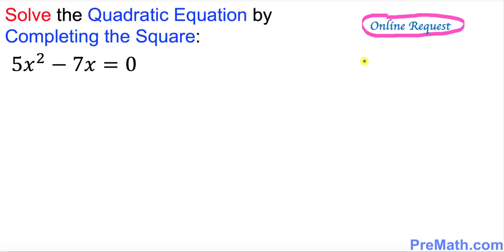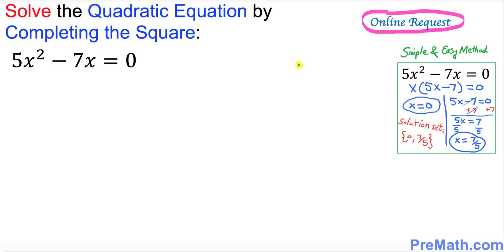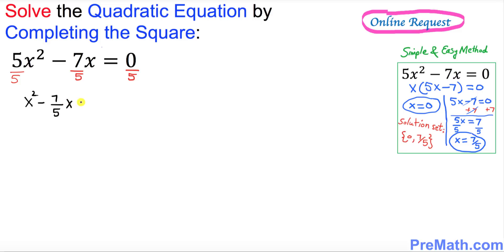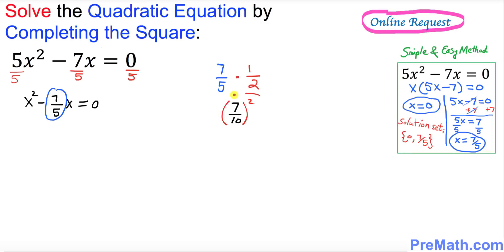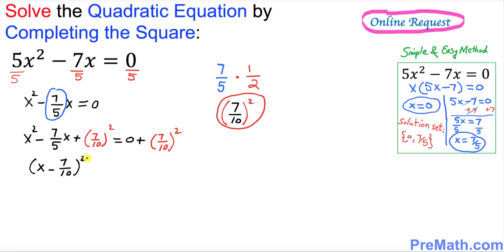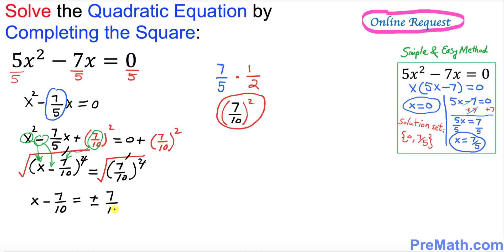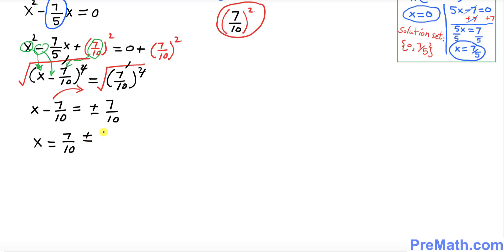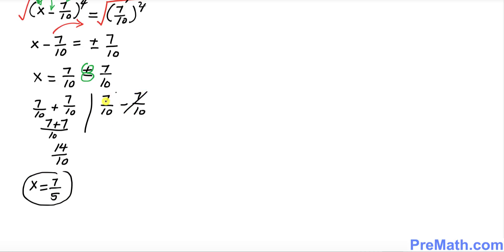How to Solve Quadratic Equations! - Completing the Square Method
Learn how to Solve Quadratic Equations by Completing the Square. Use this Quick and Simple Method to Solve Quadratic Equations! Step-by-Step Explanation by PreMath.com